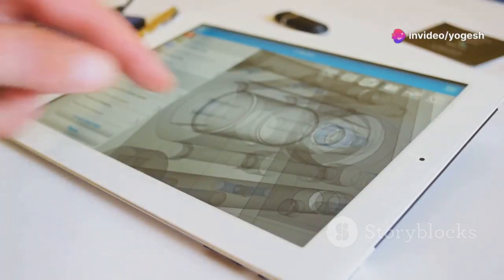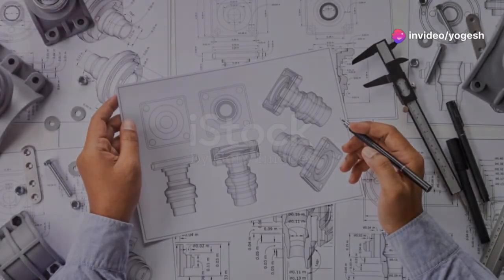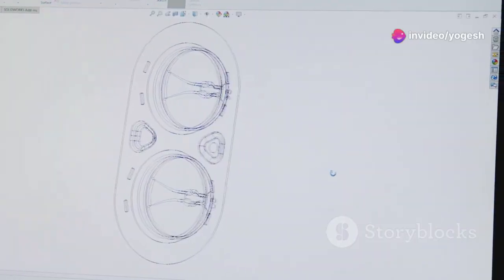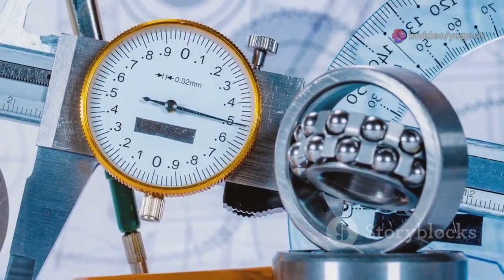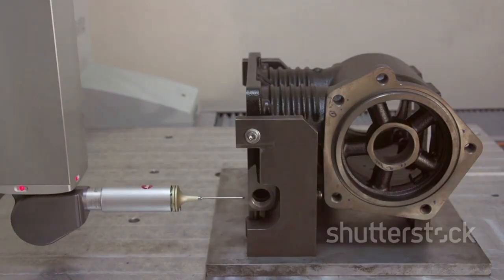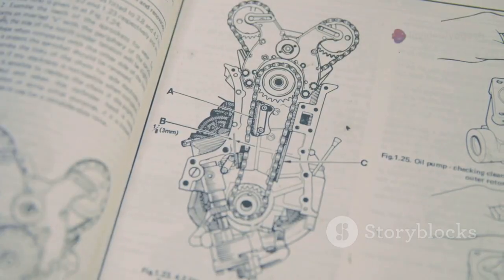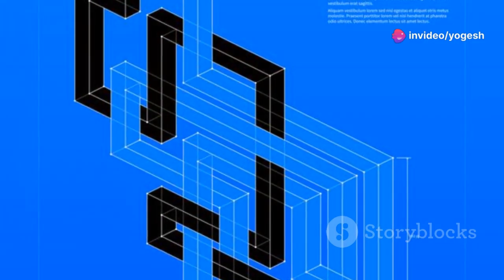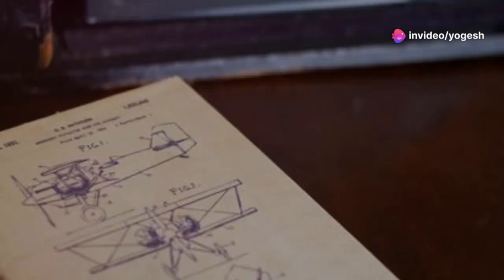Auxiliary Views in Mechanical Engineering: The Secret to Accurate Drawings!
Discover why **auxiliary views** are essential in engineering drawings! This video explains the importance of standard views—top, front, and right side—for basic shapes, and highlights their limitations when it comes to complex objects with slanted or curved surfaces. Learn how auxiliary views solve these challenges by providing accurate representations of intricate features, eliminating distortion and foreshortening. We’ll guide you through the process of creating primary and secondary auxiliary views using projection and folding lines, ensuring true dimension and clarity for machinists and engineers. Understand how auxiliary views prevent errors, save materials, and promote safety in manufacturing, making them vital for industries like aerospace and precision engineering.